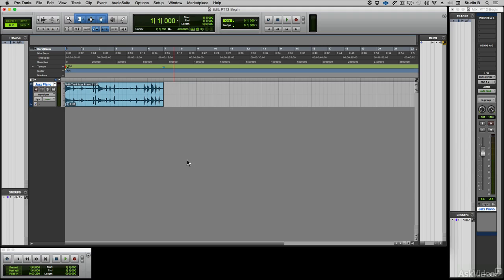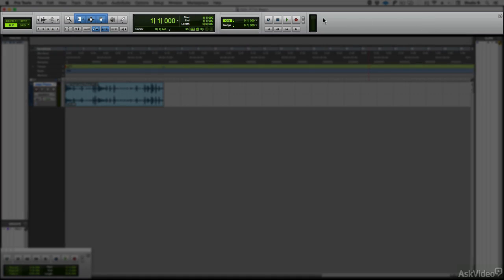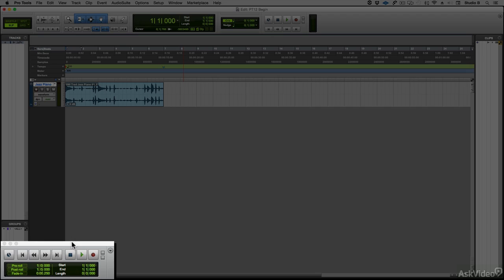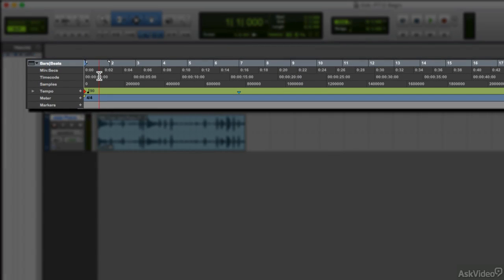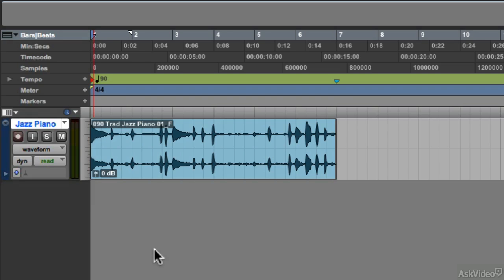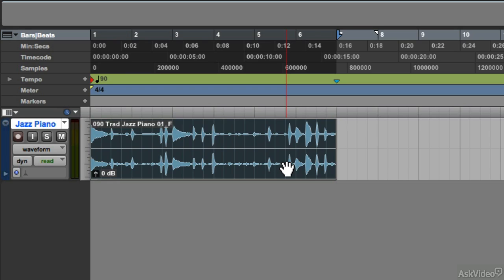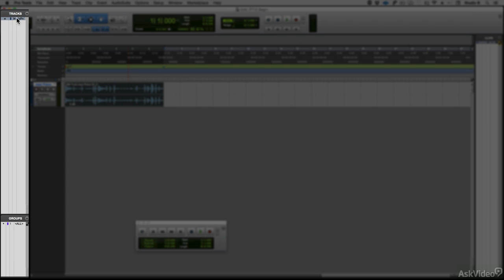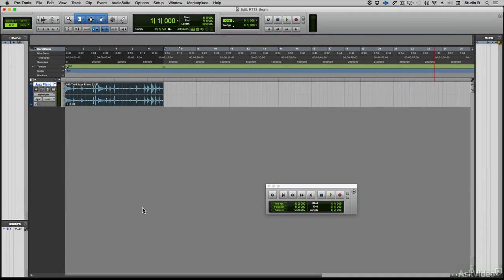Pro Tools 12 100: Absolute Beginner's Guide - 7. Edit Window Overview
Pro Tools 12 100: Absolute Beginner's Guide by Booker Edwards Jr.
Video 7 of 57 for Pro Tools 12 100: Absolute Beginner's Guide

Pro Tools is, still, the recording industry standard for recording and producing music. Its taught at universities and pro audio schools the world over. But if youre new to Pro Tools, where do you start learning this complex DAW? Well, how about right here?!

This is not a light-weight course. The 57-videos in this Pro Tools 12 Absolute Beginners Guide cover everything you need to know to give yourself a very strong foundation on how this ubiquitous DAW works. You learn all the fundamental skills you need to confidently create music, record audio and MIDI and run full sessions. Completing this course assures that youll be ready to dive deeper into the the Pro Tools way of making music, recording audio and post production!

So, if you dont own Pro Tools, go to the avid.com site and download the free version of Pro Tools 12. Then, cue up this 57-tutorial course and start on your way to learning the world of Pro Tools. Once you've watched this course, dive even deeper by watching all the Pro Tools courses available in our extensive library!